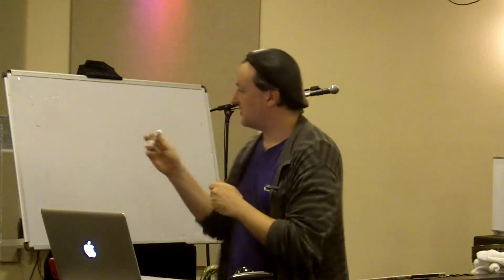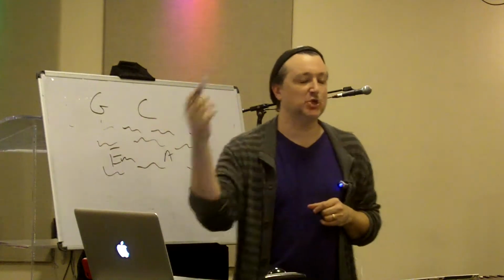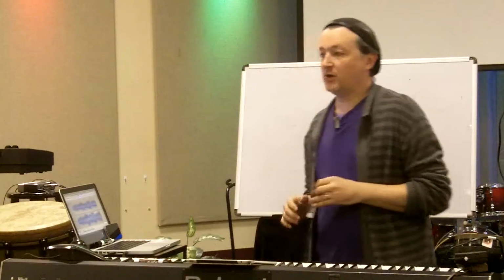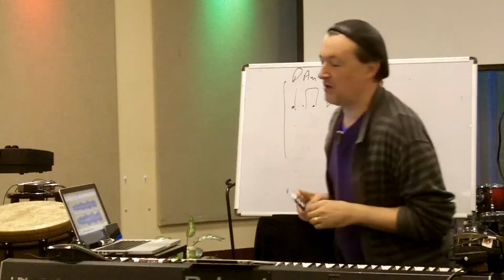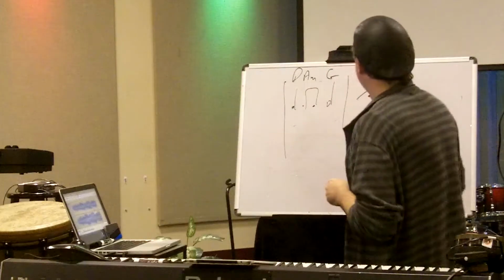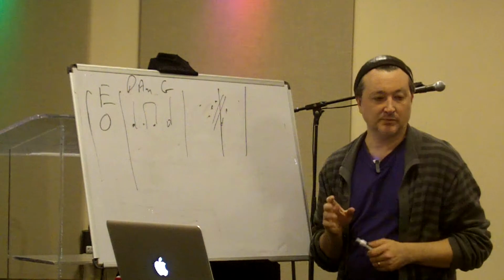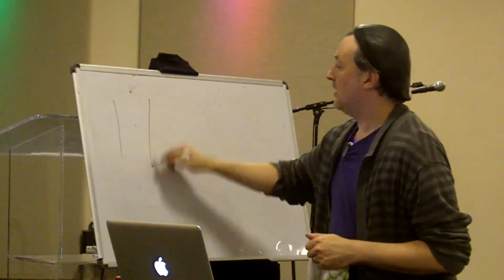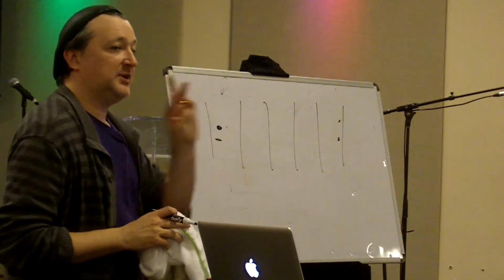MTII M11U1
Map Symbols Intro